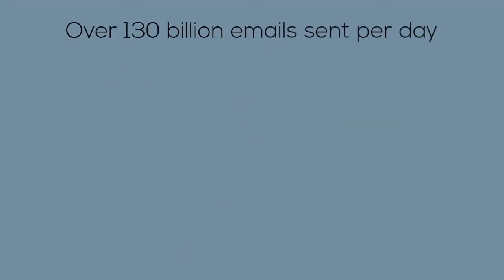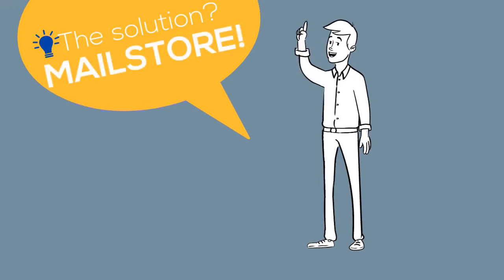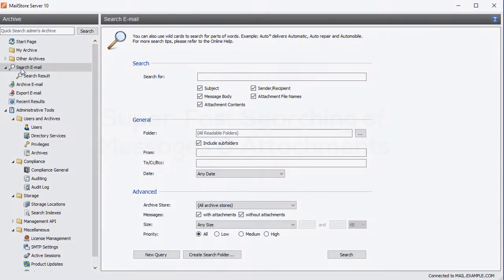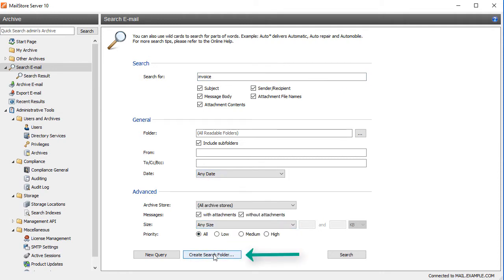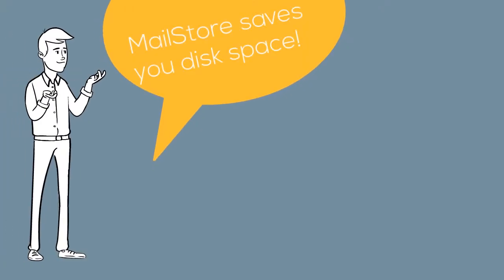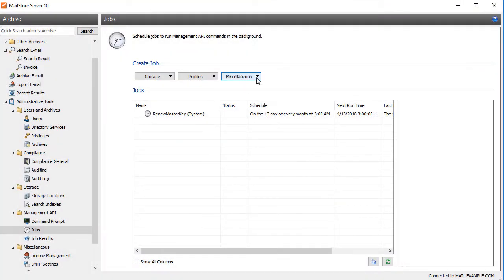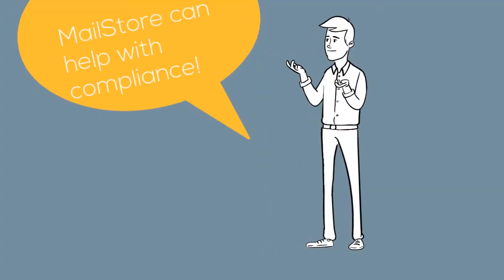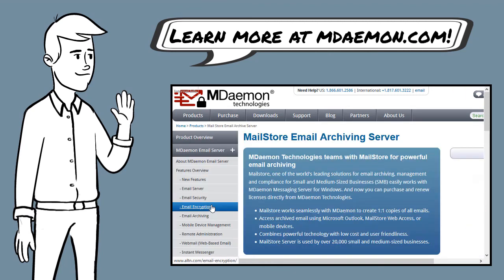How MailStore's Email Archiving and Compliance Features can Make Your Job Easier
MailStore, the leading email archiving solution, includes a variety of tools to make your job easier, including super-fast searching, retention policies, legal hold, status reports, and much more. In this video, we demonstrate MailStore's archive search feature and status reports, and we provide more information on how MailStore can free up disk space using compression & de-duplication.